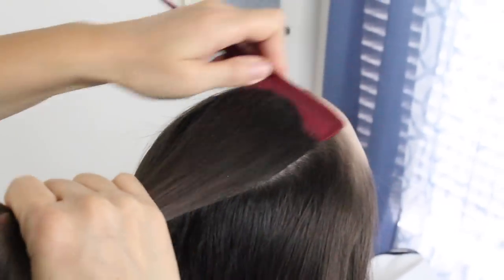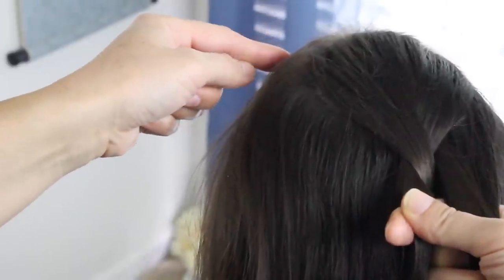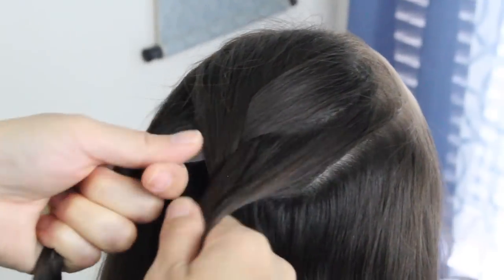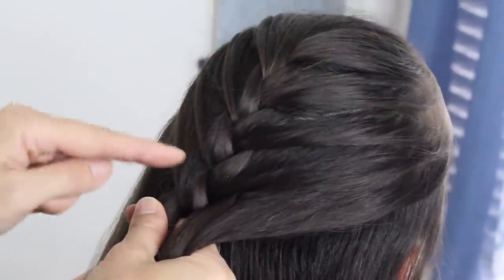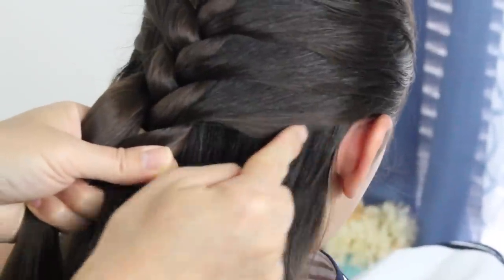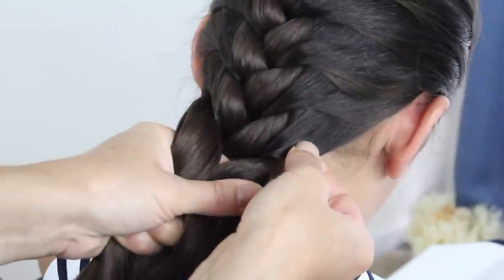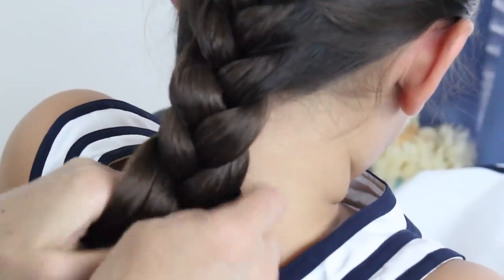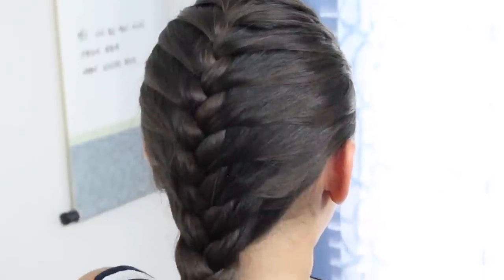Simple Variation of the French Braid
“Learn Do Teach Hairstyles”😊

Hey guys,
We recently hit another milestone for our channel😃 and though there is no plaque or prize; we are excited and grateful!
As of this tutorials release we have reached over 200K Subscribers😲
Thank You to each and every one of you who support us🤗
With all the amazing and different braids out there, most are a variation or a combination of a few very basic techniques.
Once you have a mastery of those basic techniques there is really no limit to what you can create.
In this tutorial, we will be showing you how one simple change in technique can change the overall feel of even one of the most foundational braids.
So here is a simple “Variation of a French Braid”😉

Try it out and let us know what you think on our Instagram right here⬇️

Thank You so much for supporting us by watching our channel and interacting with us!!!

This channel is all about learning new and different hairstyles😊

This takes about 3-5 minutes depending on the length and texture of hair as well as your skill level😊

Items Needed:
Comb / Brush
Elastic Bands

Optional:
Hairspray
Hair Accessories
Gel

We get these questions about our water bottle all the time:
What brand is that?
How does it work?
Where can I get one?

Well……..
It's a fine mist that continuously sprays out soft on the hair.
It’s my favorite spray bottle! 😍

It’s called the:
Flairosol Spray Water Bottle

Let us know what you think if you get one😉

Moroccan oil shampoo and conditioner:
⬆️ Highly Recommend ⬆️

Moroccan oil: ⬅️ Great Product!!!

Here’s the Spray Gel we use:

It's a 10 Haircare Miracle Styling Mousse, 9 fl. oz:

It's A 10 Miracle Finishing Spray:

It's a 10 Haircare Miracle Super Hold Finishing Hair Spray Plus Keratin:

Ponytail Hooks Holders:

We love feedback so let us know about your success in following our videos and what parts we might be able to improve on😊

If you don't want to miss any of our tutorials, click on the notification button which is the "🔔" icon in the right corner.

Remember:  "Learn It, Do It, and Teach It" to others 😉

💕Kerry and Graycie 💕